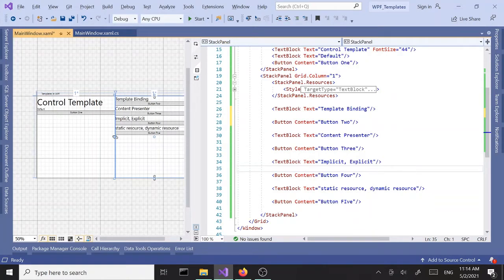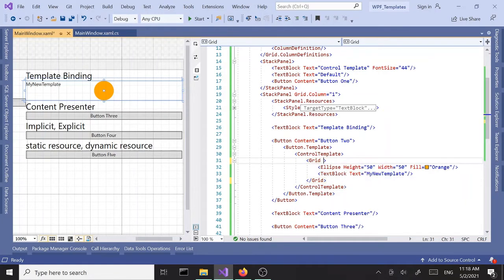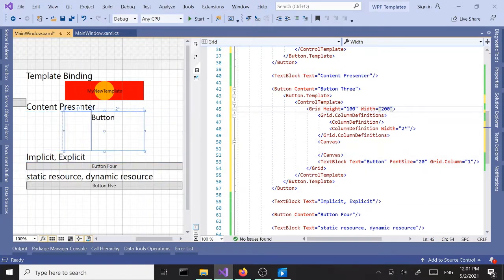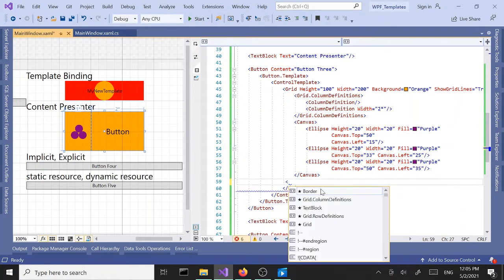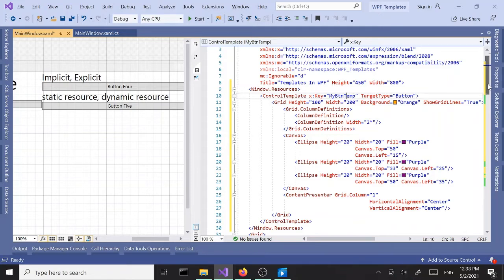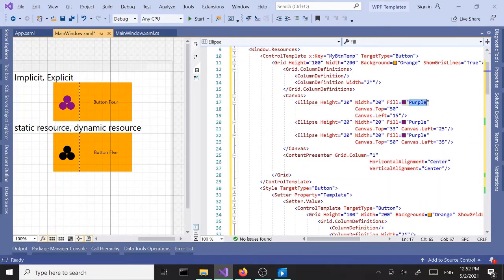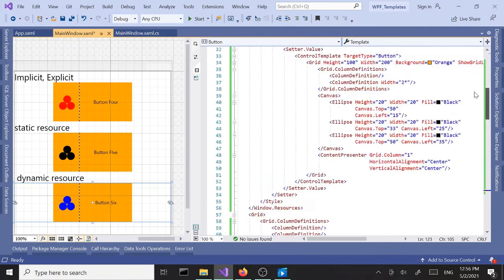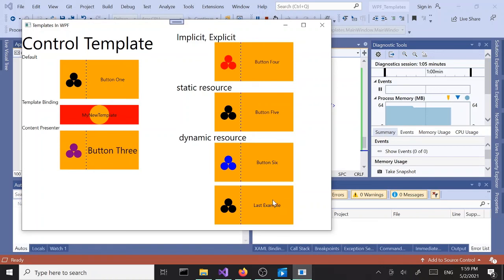WPF Templates | Control Template | Part 1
Welcome to WPF Tutorials ~ Control Templates in WPF

WPF tutorials continues with Templates in WPF.. In this part, we're going to cover ControlTemplates and look into things like TemplateBinding,  ContentPresenter, Implicit and explicit templating and a brief peak into static and dynamic resources.. This will mainly be XAML coding using Visual Studio 2019.

In next part, we'll check out the Data Demplates

How to create a template for a Control in WPF
How to template a control in WPF
Templating Controls
Re-usable control templates in EWPF
For questions, suggestions please drop a comment